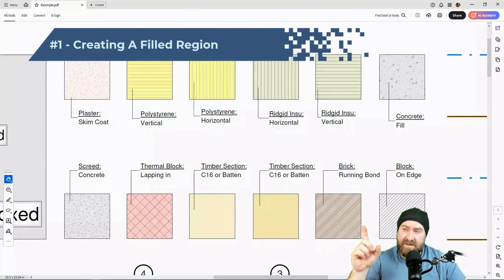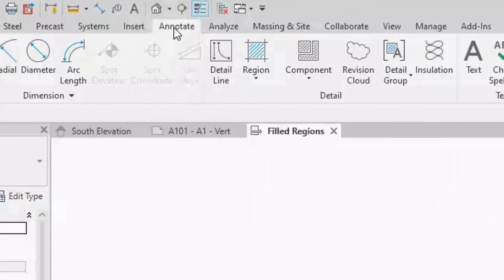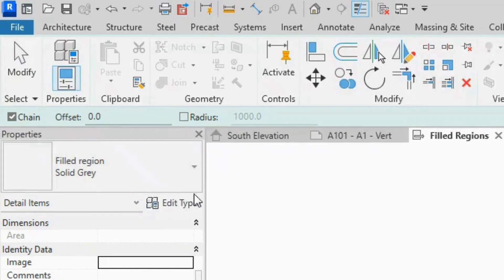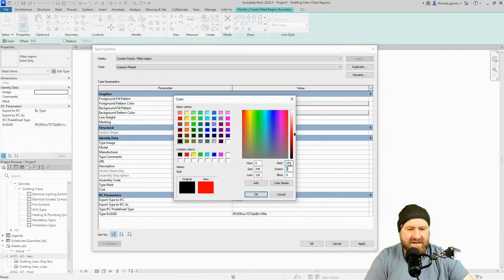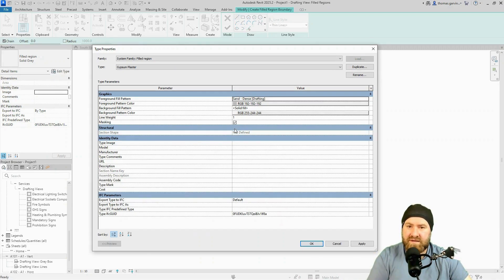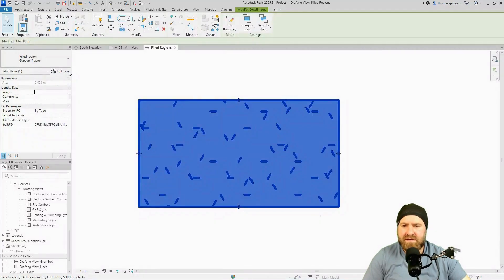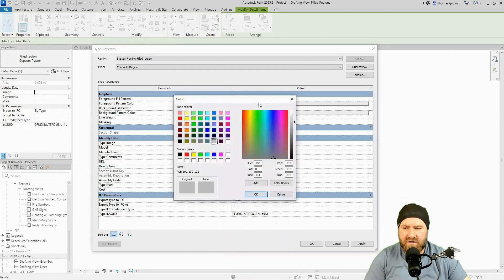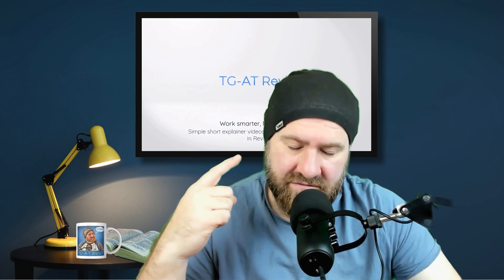Revit Filled Regions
In this Revit Basics video tutorial we introduce you to how to make Filled Regions. Details below.